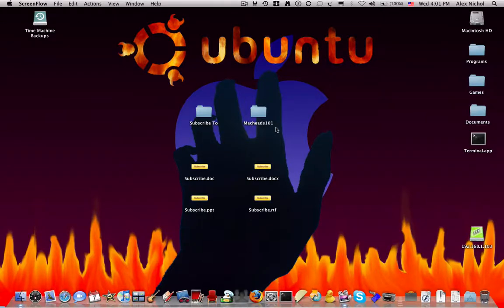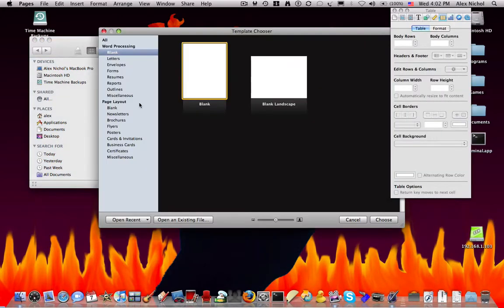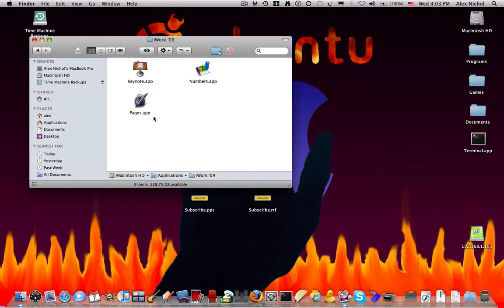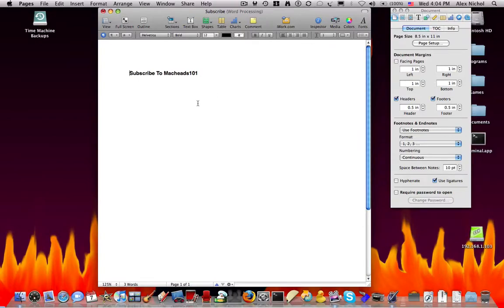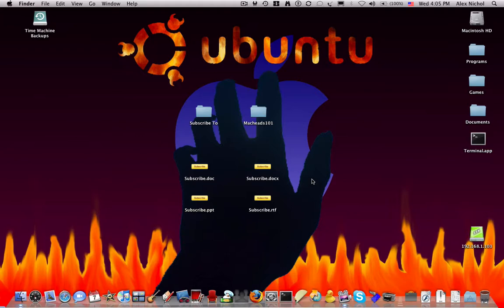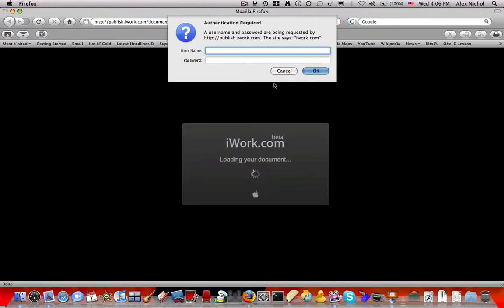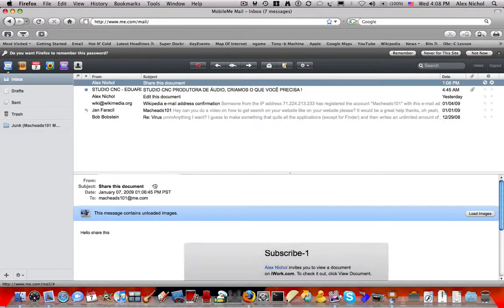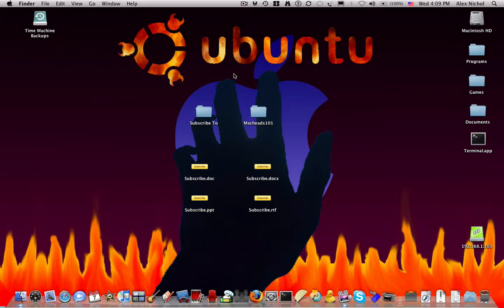iWork '09 Review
I review iWork '09 and some of the better features.